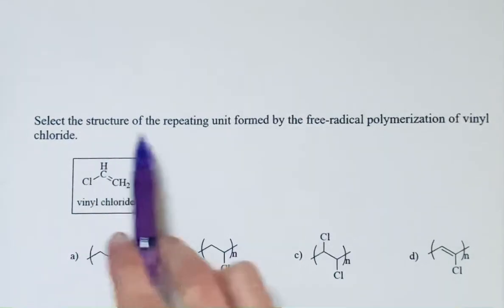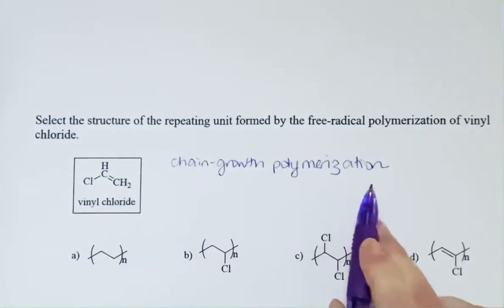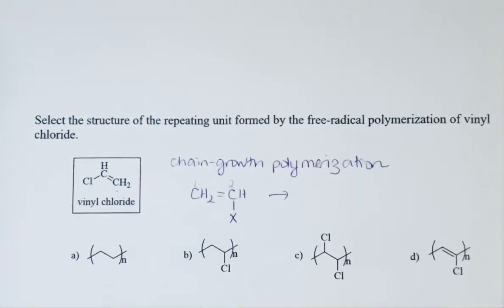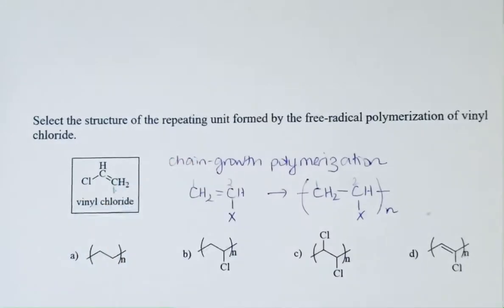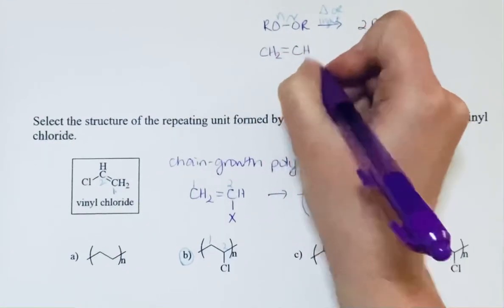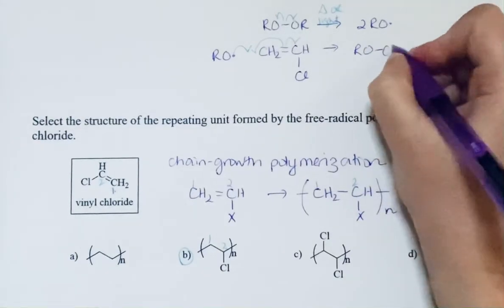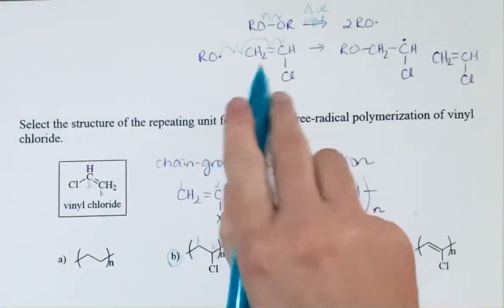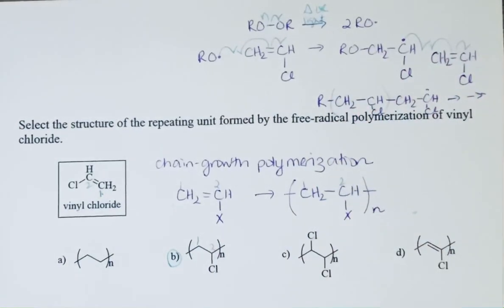December 11, 2021